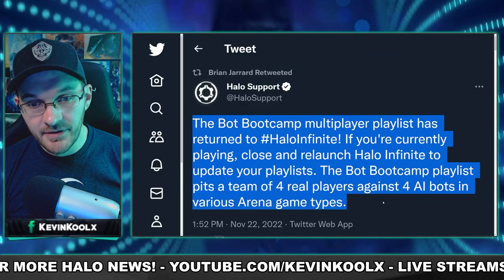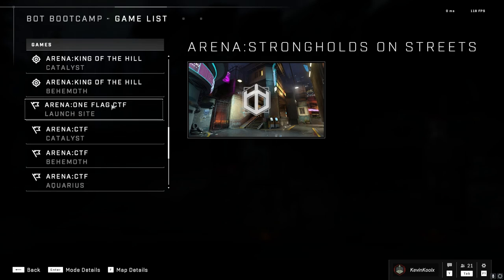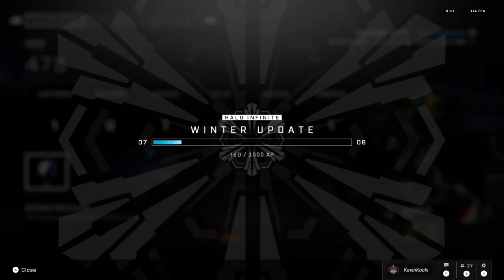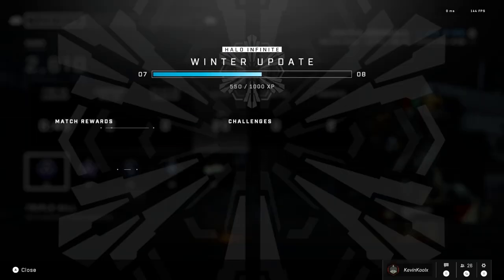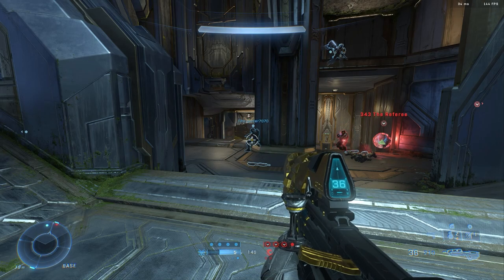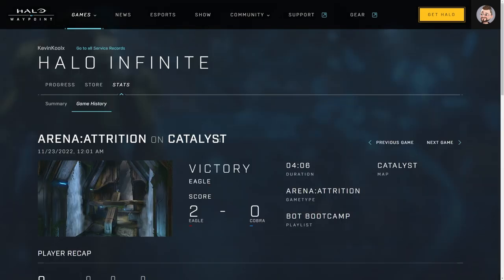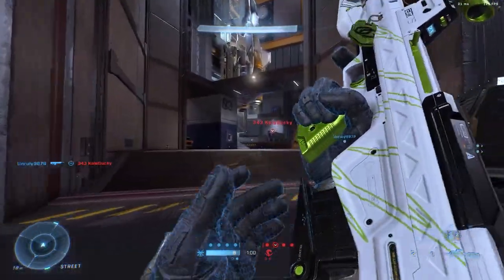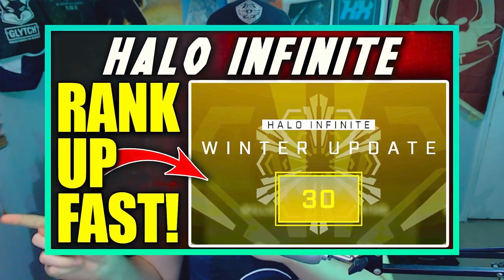This Feels Like Cheating in Halo Infinite...📈